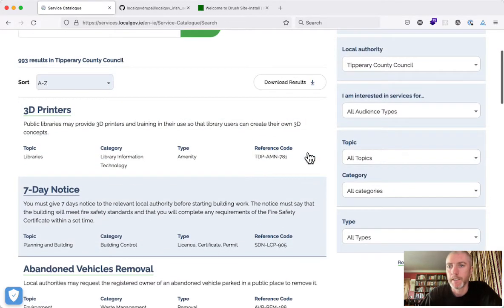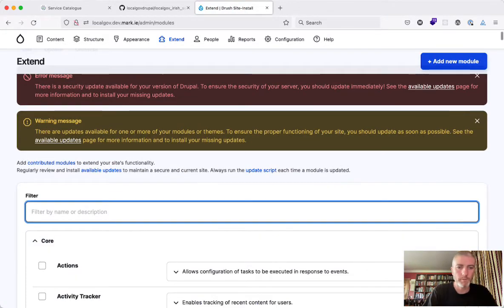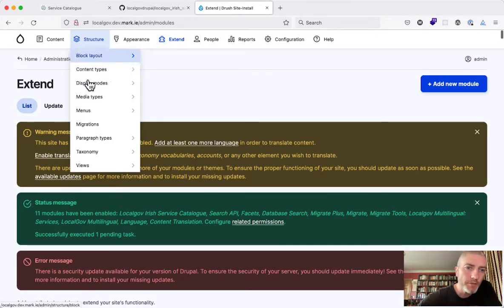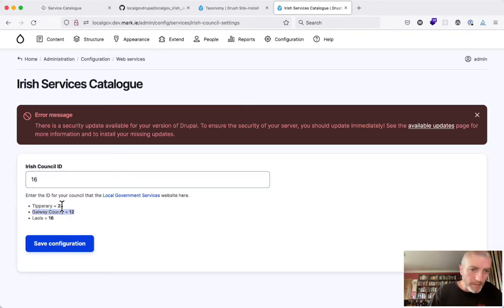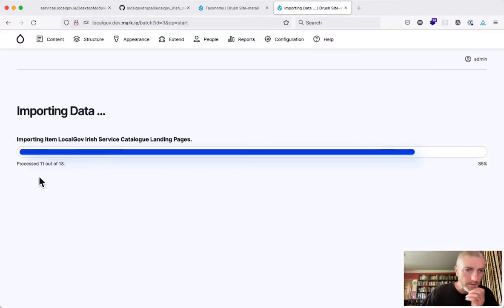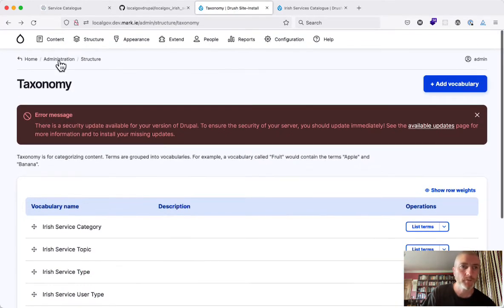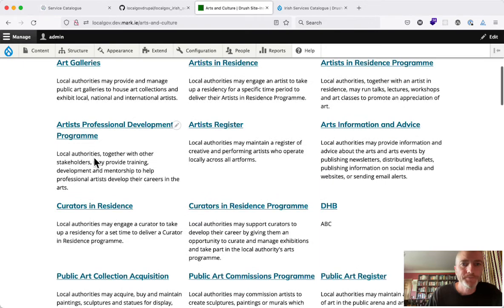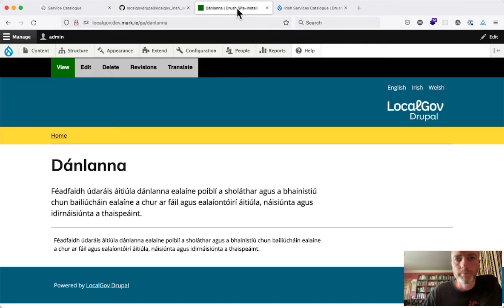LocalGov Drupal's Irish Service Catalogue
Here's how simple it is to add all the services your council provides to a LocalGov Drupal website.

One thing I forgot in the video is to show the /services page, which gives you a listing page of all the services with filters in the sidebar so visitors can easily find the service they are looking for.